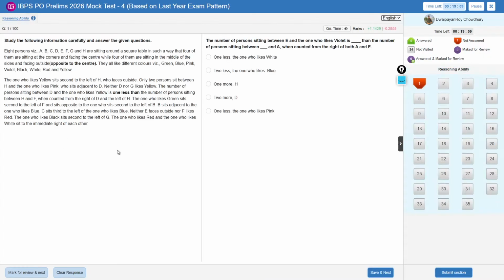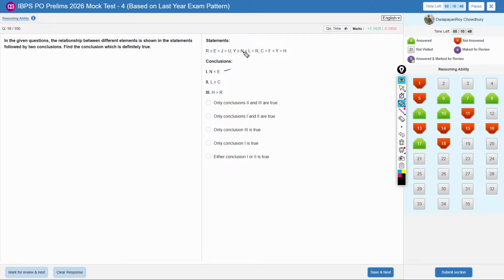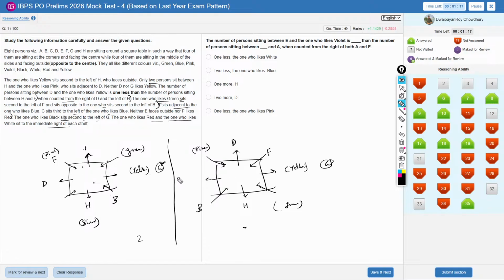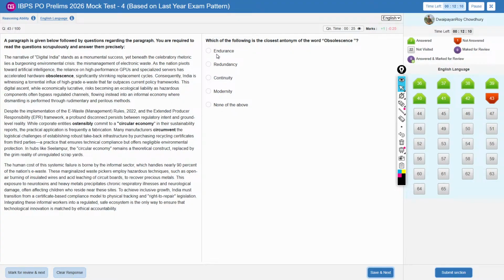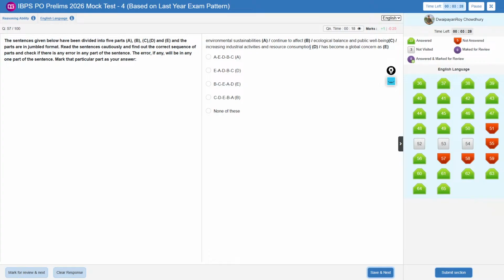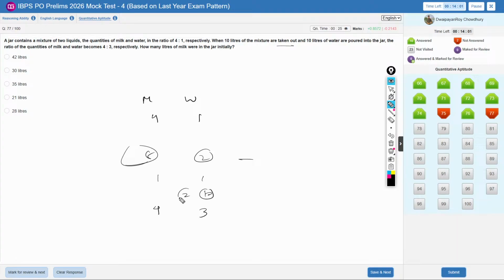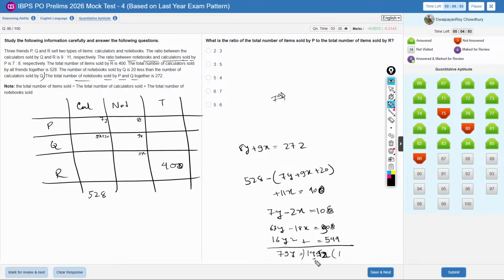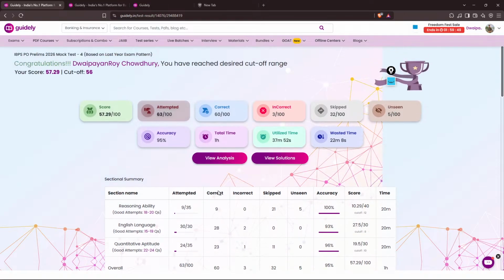IBPS PO Prelims 2026 Mock Test - 4 (Based on Last Year Exam Pattern)